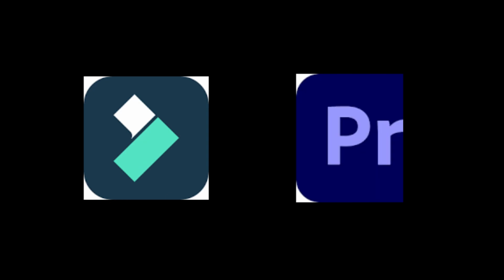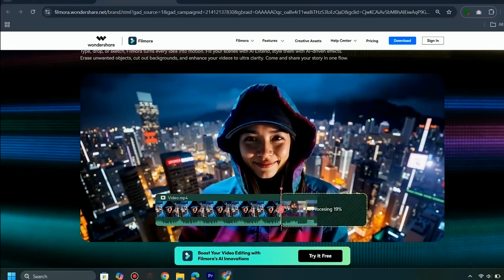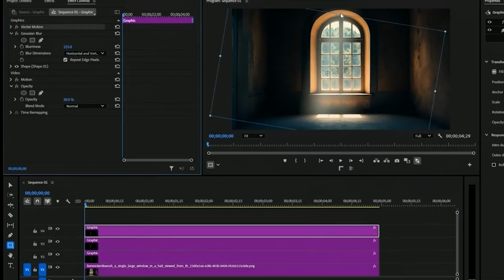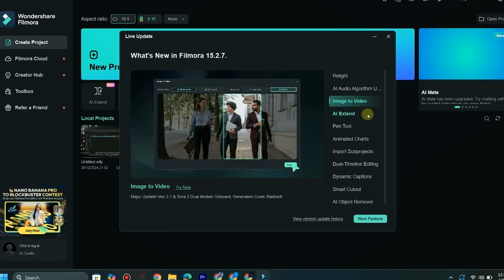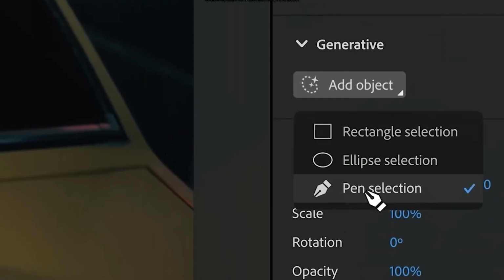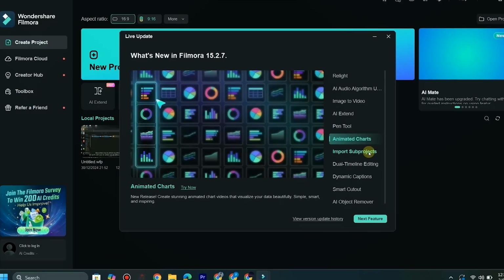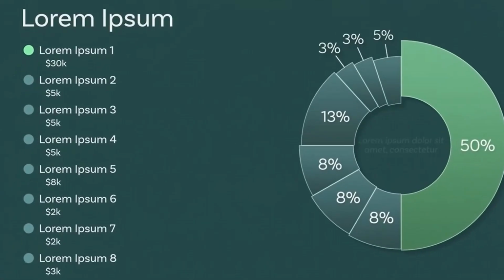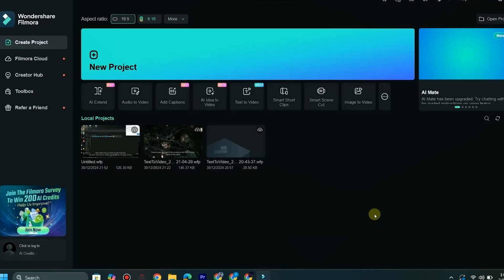Filmora 15 vs Premiere Pro | Best Video editor in 2026 ?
Welcome back to Jugaar Expert! In today's video, we are putting the two giants of video editing head-to-head: Wondershare Filmora 15 and Adobe Premiere Pro (2026 Edition).

With 2026 being the year of AI-driven workflows, is Filmora's new AI Extend and AI Mate assistant enough to beat Adobe’s industry-standard Generative Object Masking? I’ve broken down the key features, rendering speeds, and ease of use to help you decide which software is worth your money.

What’s Inside:

Filmora 15 Highlights: Testing the new Pen Tool, Animated Charts, and AI Extend.

Premiere Pro 2026: Deep dive into Object Masking and faster motion tracking.

The Comparison: AI Tools vs. Professional Manual Control.

Final Verdict: Which one should you choose for your YouTube channel or freelance business?